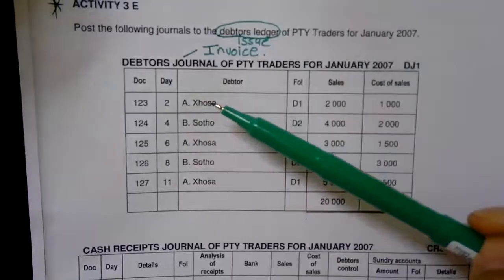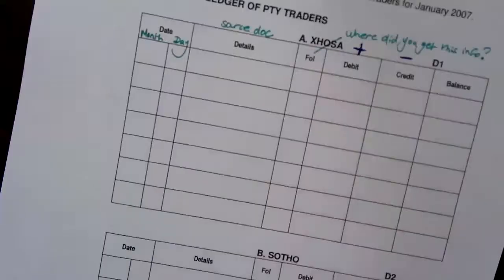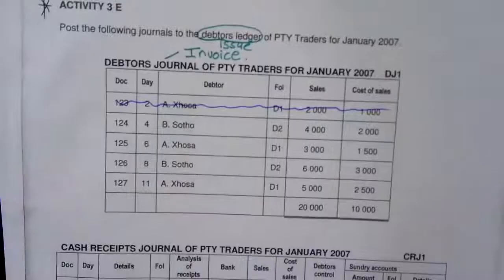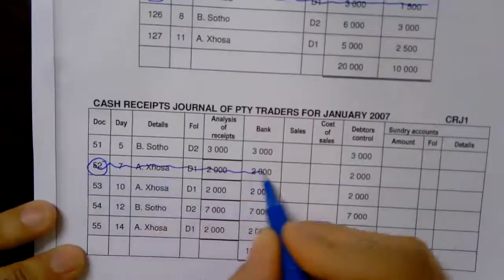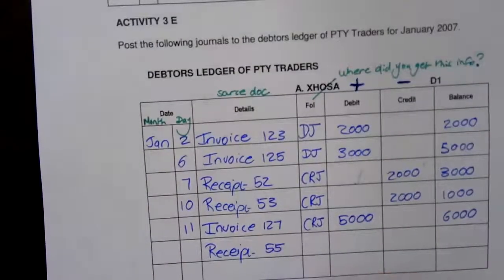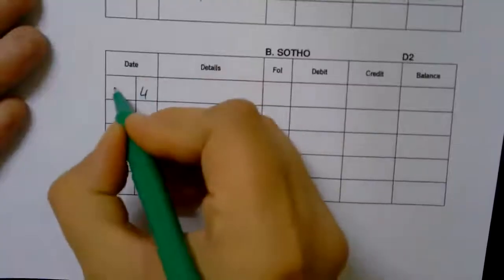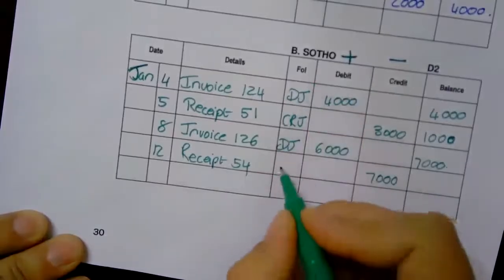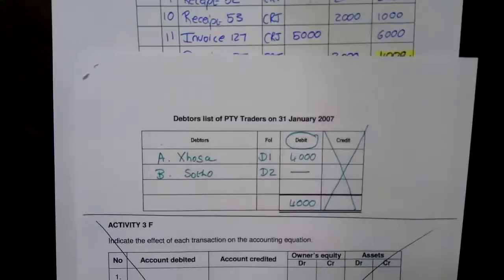Debtors Ledger Gr 9 EMS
EMS TERM 3 DEBTORS CONTROL